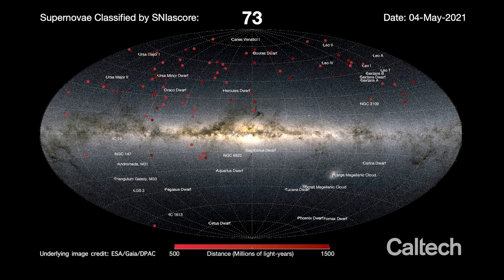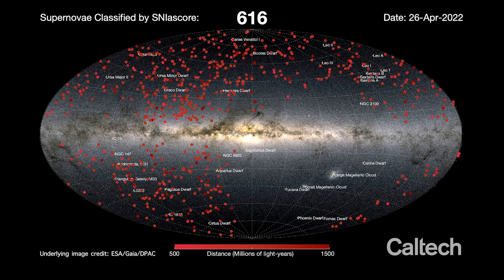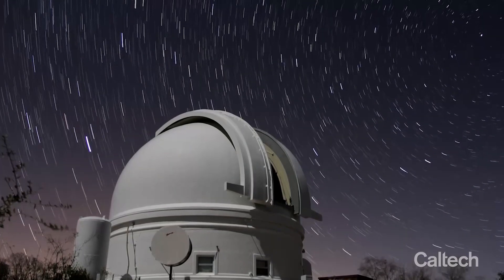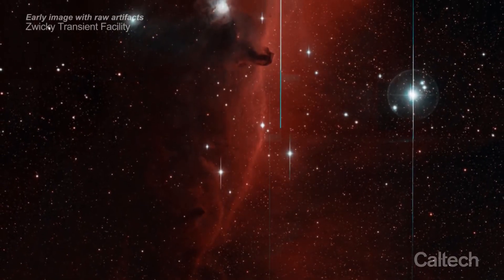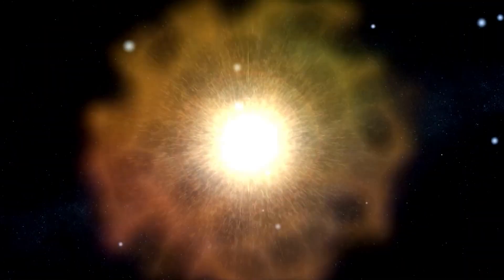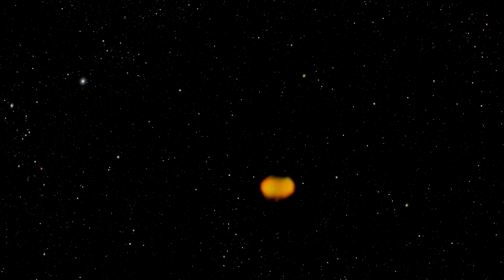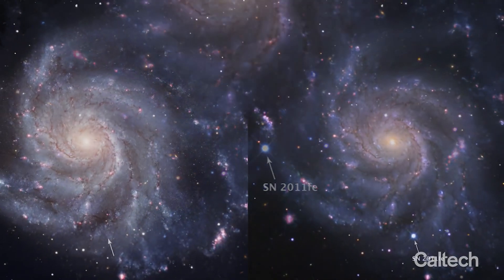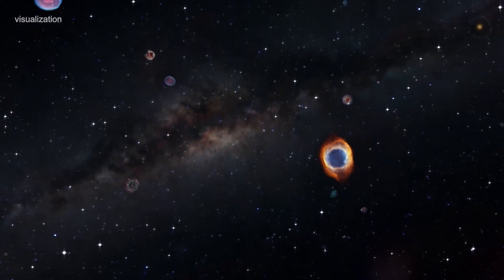Astronomers at Caltech Have Used an Algorithm to Classify 1,000 Supernovae Completely Autonomously.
Astronomers at Caltech have used a computer algorithm to classify 1,000 supernovas, the bursting remnants of long-dead stars.

Data from the Zwicky Transient Facility (ZTF), a sky survey instrument attached to the Samuel Oschin Telescope at Caltech's Palomar Observatory, was used to generate the catalogue using the algorithm dubbed SNIascore.

ZTF provides an endless stream of data every night by scanning the sky for fleeting or transitory phenomena like racing asteroids, feeding black holes, and supernovae. As a result, the ZTF team realised they needed a tool like SNIascore to help them sort through all the mountain of data.

Since the ZTF's first observations in 2017, the study has uncovered thousands of supernovae that can be broken down into two major classes: Type I supernovae, which show no evidence of hydrogen, and Type II supernovae, which are abundant in hydrogen.

Type Ia supernovae occur most often when a large star rips material from a nearby donor star, which then falls to the surface of the ripping star and causes a thermonuclear explosion. On the other hand, type II supernovae happen when huge stars run out of fuel for nuclear fusion and can't prevent their own collapse due to gravity.

Type Ia supernovae, as identified by SNIascore, are cosmic explosions of an unique sort. This occurs when a star is nearing its end of life and burst, producing a brightness so consistent that astronomers refer to them as "standard candles."

Anyone can use these standard candles to estimate the expansion rate of the universe and other cosmic distances.

After ZTF's nightly search for transient events and objects is complete, the data it gathers is sent to a dome housing an instrument called a Spectral Energy Distribution Machine (SEDM).

To determine which of the detected supernovae belong to the Type Ia class, SNIascore collaborates with SEDM. As a consequence, the ZTF group is compiling a solid database of supernovae that may be used by astronomers to delve further into the physics of these massive star explosions.

Since its implementation in April 2021, they have not discovered any clearly misclassified events; nevertheless, they do want to deploy the same algorithm with additional monitoring facilities in the future,  so it can identify future supernovae of other sorts. The machine learning technology is already displaying how astronomy is evolving and changing even before these developments are implemented.